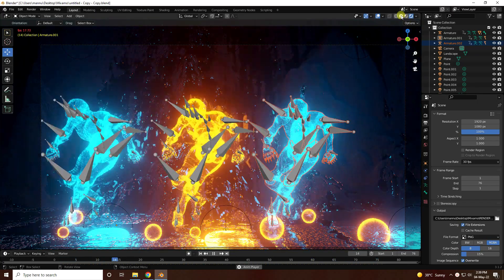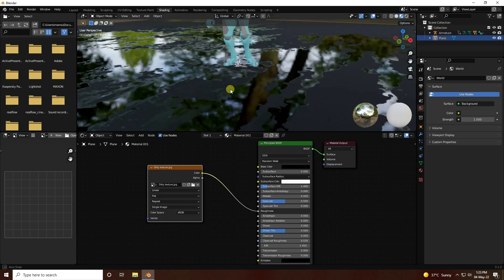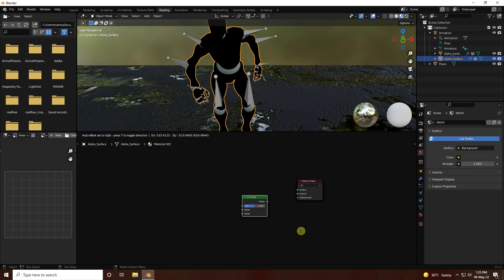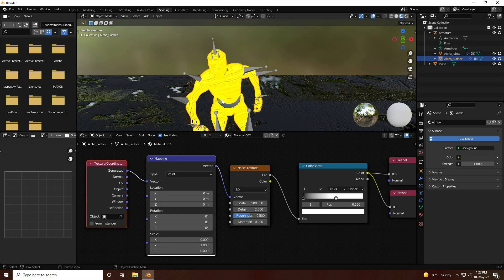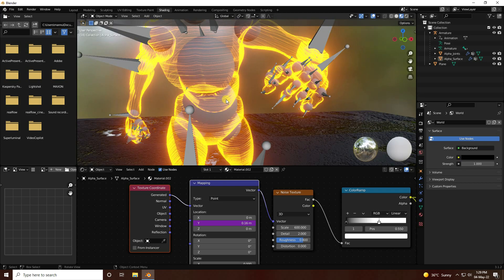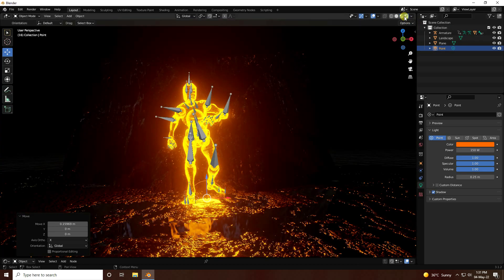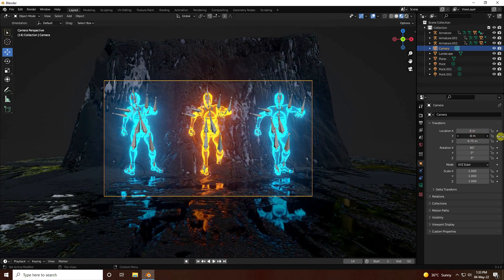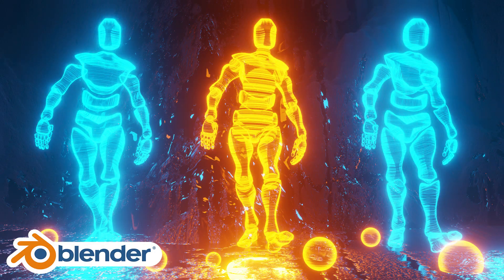Easy Hologram Shader Blender Tutorial with Geometry Nodes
I teach you how to create Hologram Shader in Blender, Watch this video and learn blender & Blender Geometry Nodes.